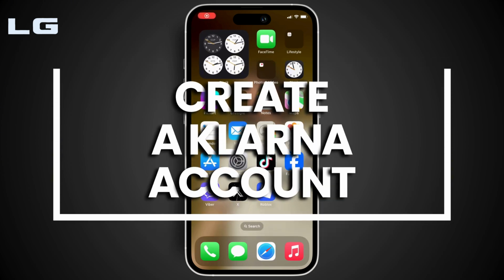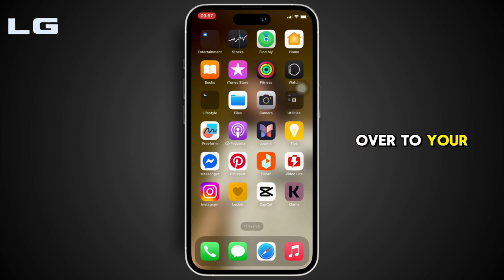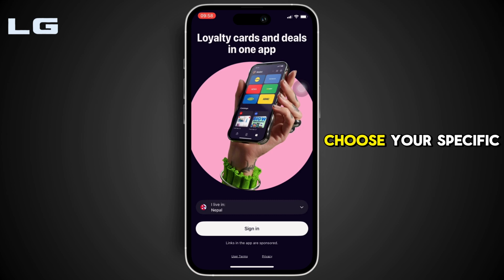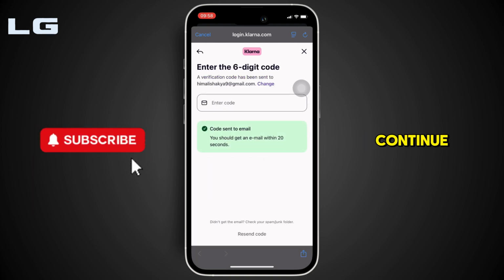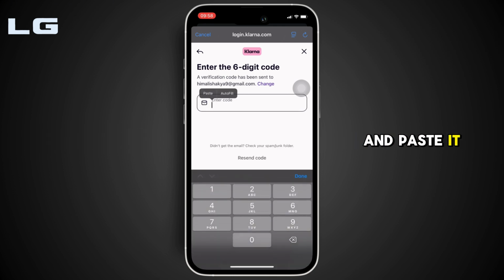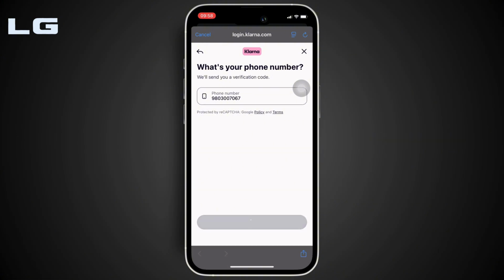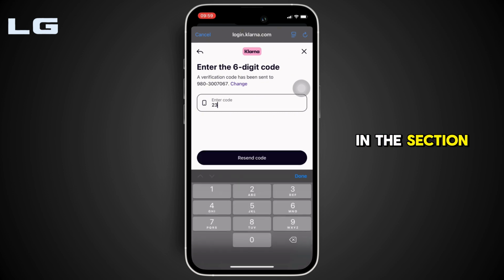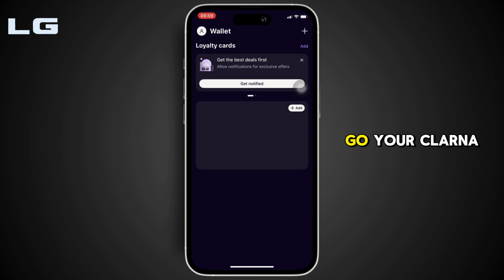How to Create a Klarna Account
This video is your step-by-step guide to create a Klarna account—from signing up on the app or website to verifying your details so you can shop with flexible payment options in minutes.

Timestamps
0:00 Introduction
0:10 How To Create a Klarna Account